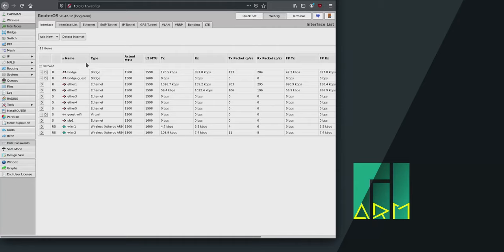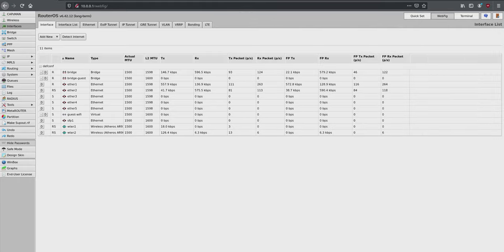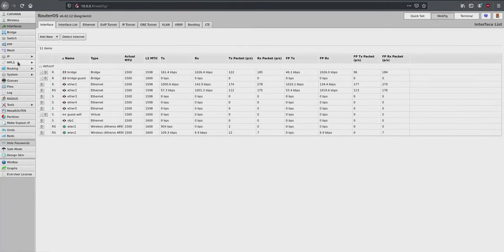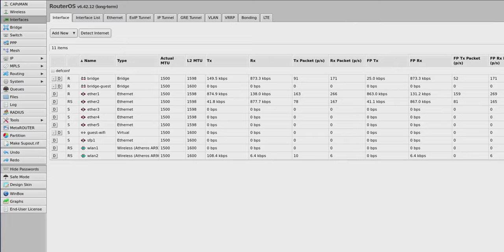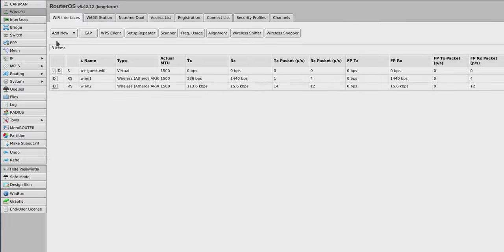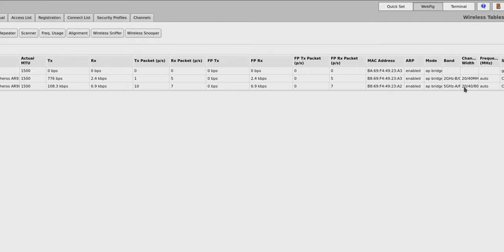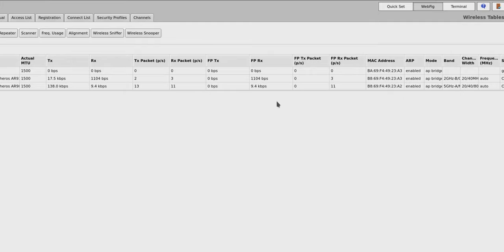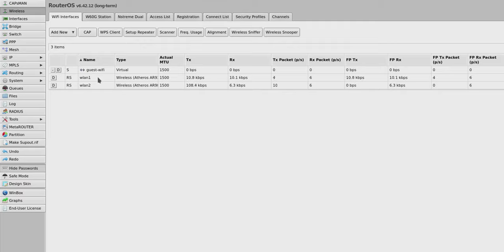(5) MikroTik Viewer Q&A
In the first Viewer Q&A of our MikroTik video series, Robbie receives some kind words from drreality1 and TCC, as well as an intriguing request from RockawayCCW that leads Robbie to an excellent idea on how parents can restrict the Internet access of their children based on time of day.